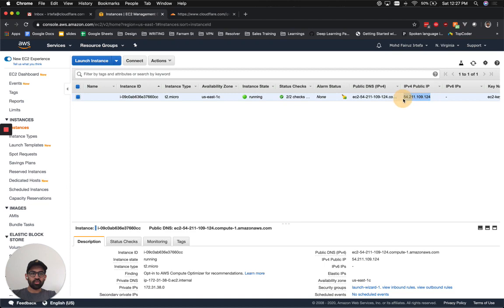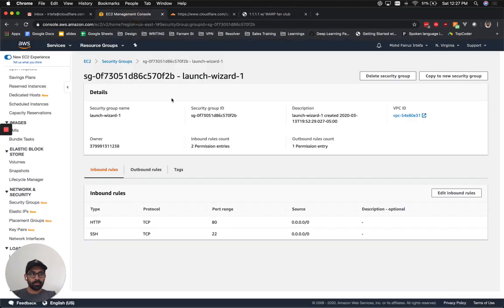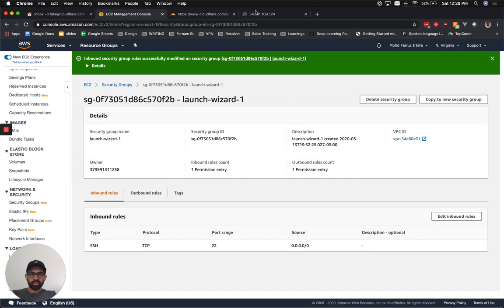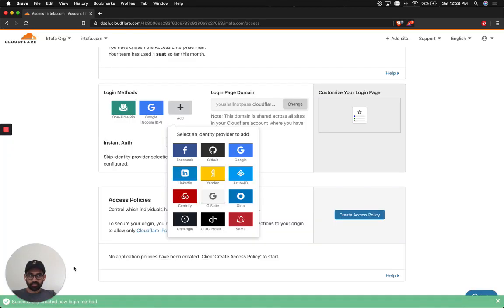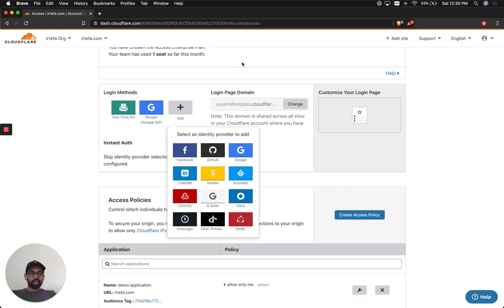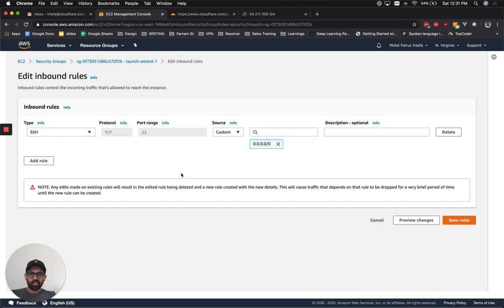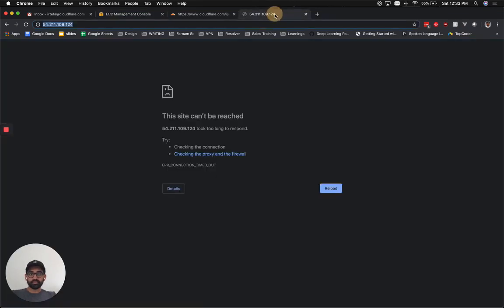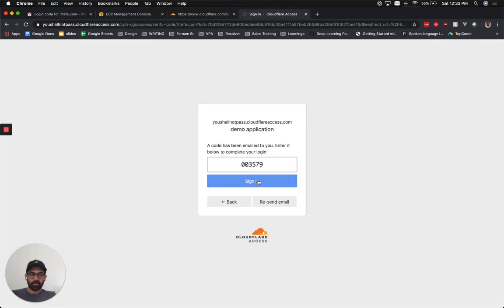Demo: Use Cloudflare Access to secure Amazon EC2 applications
This video walks through how you can use Cloudflare Access to secure any web application running on an Amazon EC2 instance. Access replaces VPNs with Cloudflare's global edge network, making access to your internal applications faster and more secure.